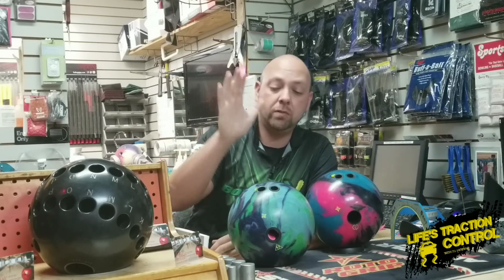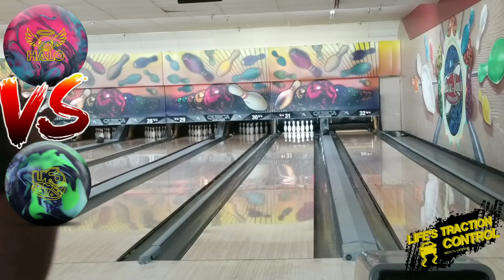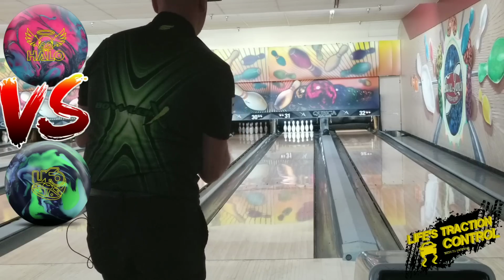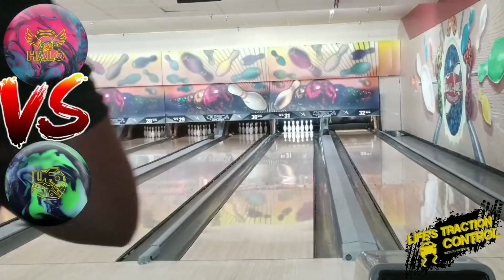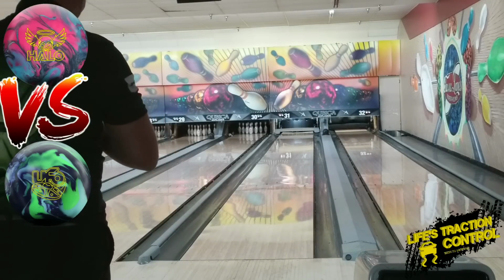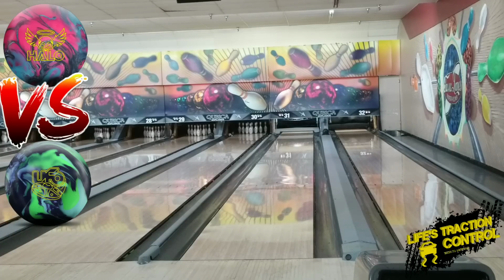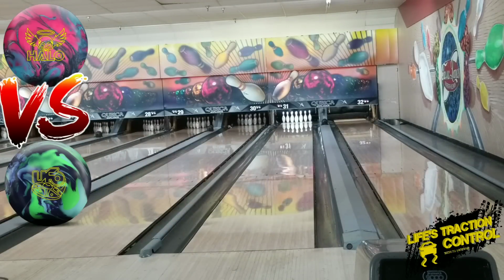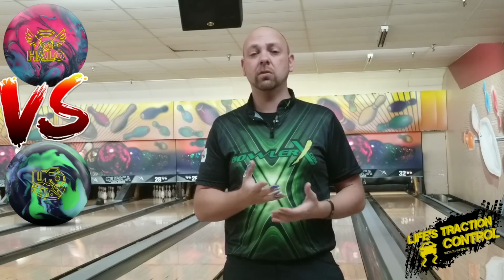Rotogrip ufo vs halo | Full uncut review comparing the two identically drilled balls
Mug club members get exclusive access to private podcasts where you get to steer the conversation and ask questions. or just listen if you'd like!

Super Sharp scissors